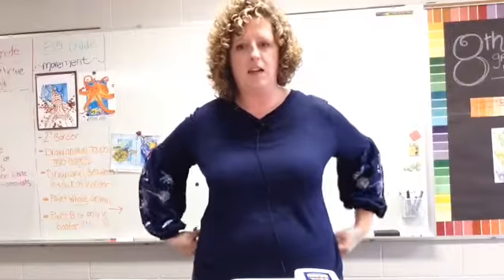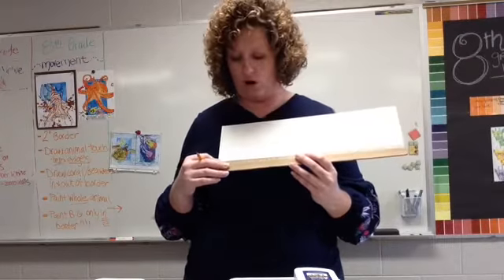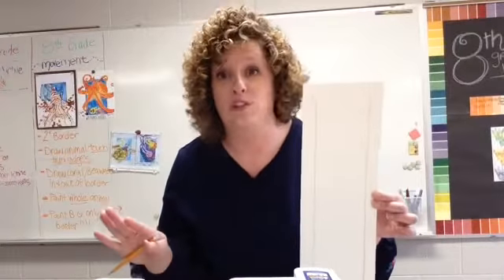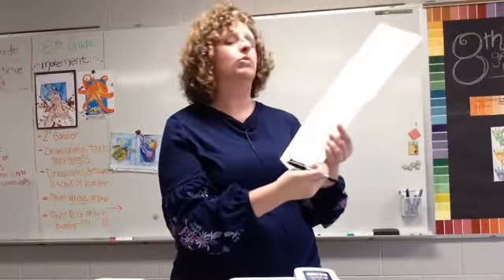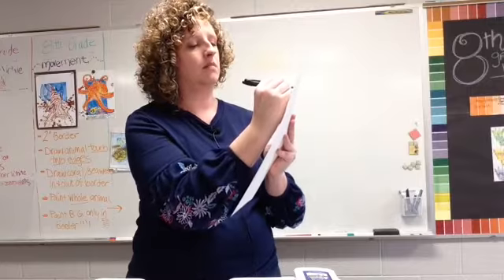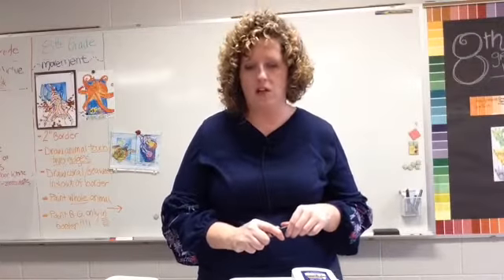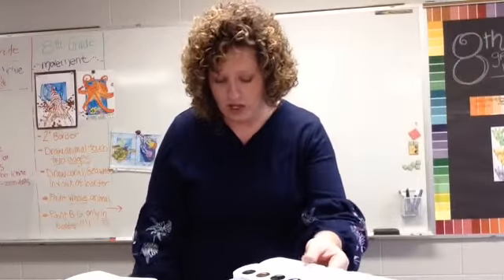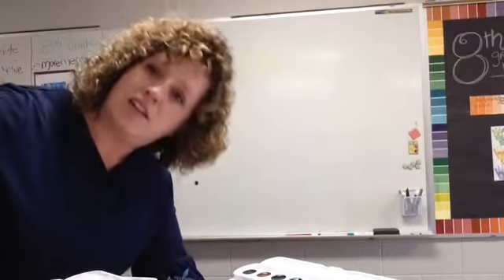Art Lesson: 4th Grade Watercolor Tree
Directions for drawing a border, drawing a tree and painting a sunset